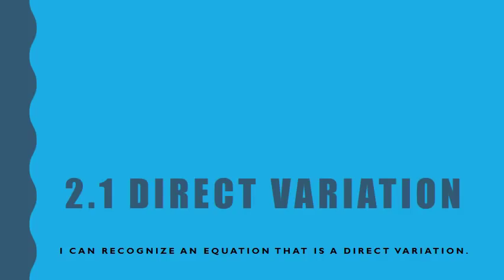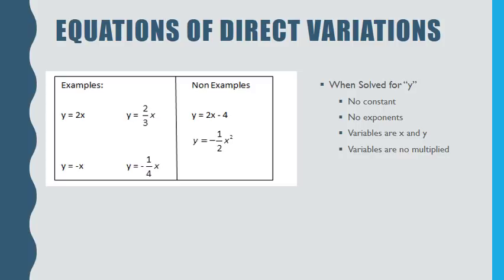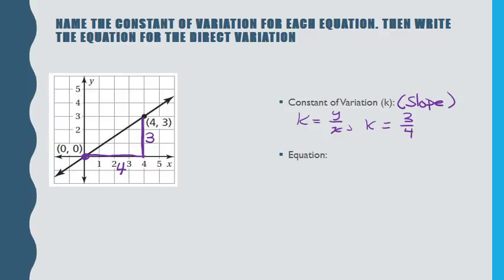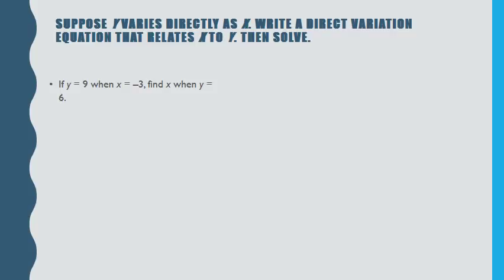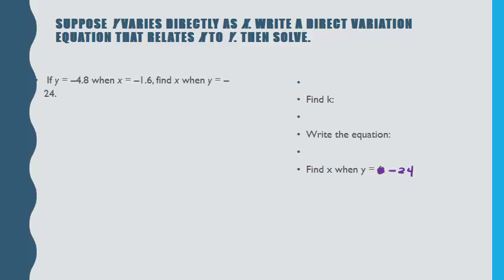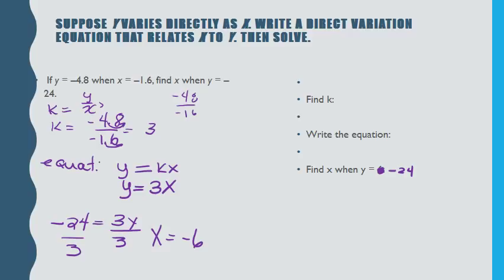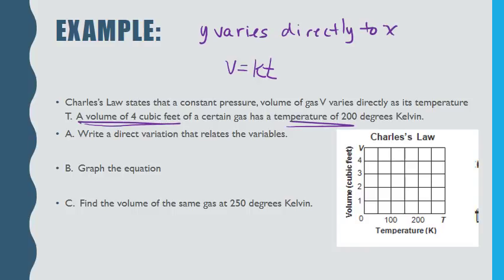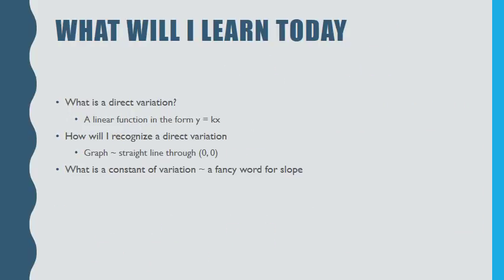2 1 Direct Variation